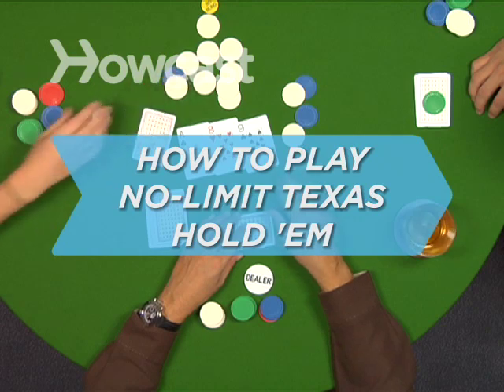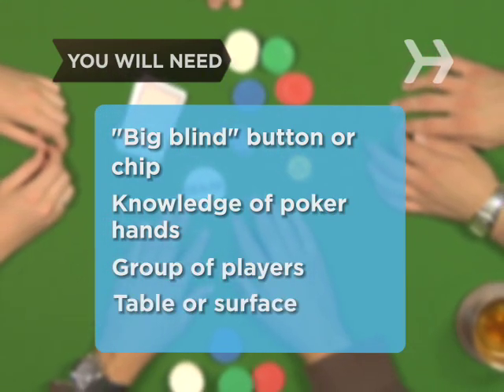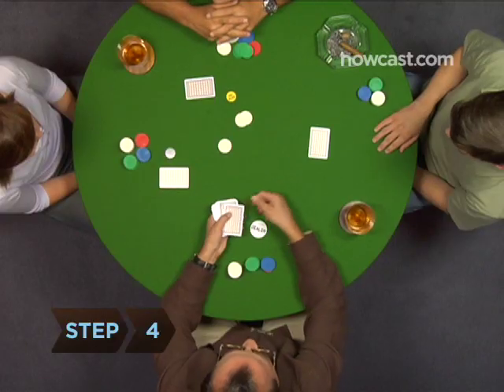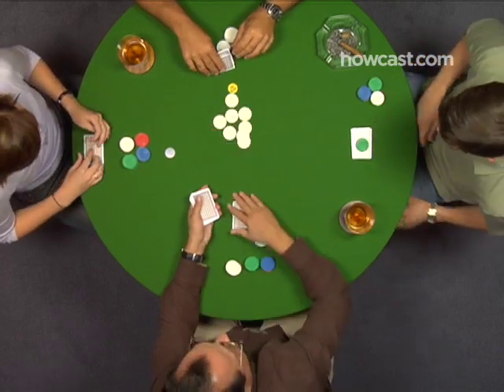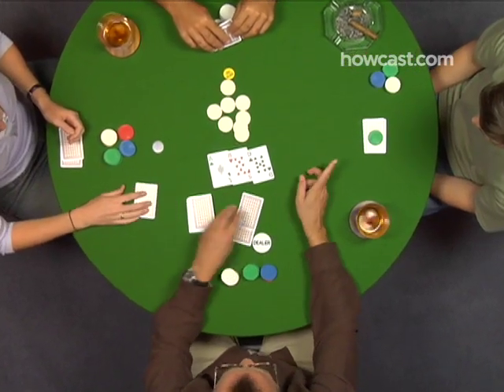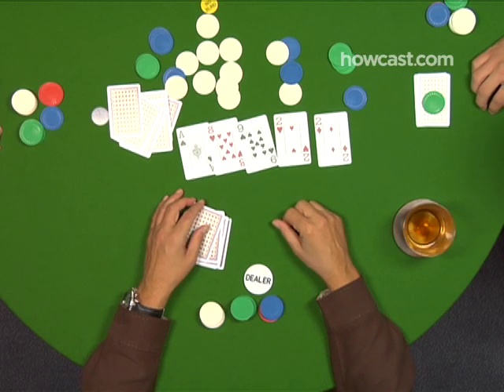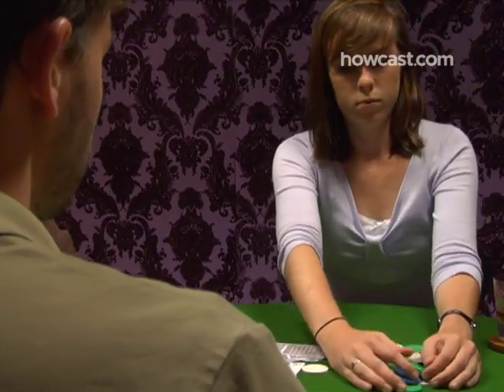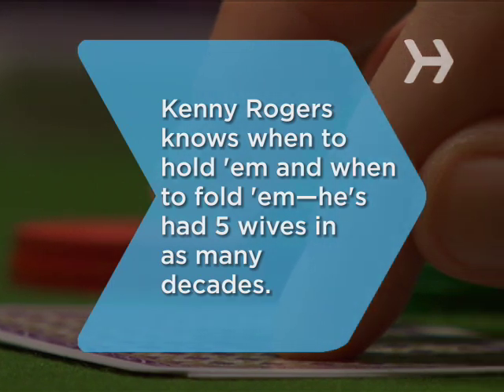How to Play No-Limit Texas Hold 'Em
Like these Gambling Lessons !!!

No-Limit Texas Hold 'Em is the Rolls-Royce of poker, the game the big boys play, the game the World Series of poker is all about—the game you want to play.

Step 1: Choose dealer
Choose a dealer for the first hand and denote that person with the dealer button, placed on the table.

Step 2: Shuffle & cut
The dealer shuffles and cuts the deck of cards.

Step 3: Blinds place bets
The player to the left of the dealer is given the "small blind" button, indicating that he or she posts the small blind bet. The player two places to the left of the dealer is given the "big blind" button and places the big blind bet. These are considered the ante and vary from game to game.

Step 4: Deal cards
The dealer deals two cards face-down to each player. Everyone assesses his or her hand, and the first round of betting follows, beginning with the player to the left of the big blind and continuing clockwise.

Tip
Each player's two private cards are called his or her "hole" or "pocket" cards.

Step 5: Bet or fold
Each player can call and/or raise the blind bet, or fold their hand. In no-limit games, any player can also go "all-in"—staking all their remaining money or chips at once. It's this chance to win big or go bust that brings No-Limit Hold 'Em games their reputation for high stakes and higher drama.

Tip
Drawing a Two and a Seven in different suits is considered the worst possible starting hand for a game of Texas Hold 'Em—if you get 'em, fold 'em. Two Aces is the best possible draw.

Step 6: The flop
After the first round of betting, the dealer "burns," or discards, one card, then turns up three communal cards, called the "flop," in the middle of the table.

Step 7: 2nd round of betting
A second round of betting follows the flop, starting with the player to the left of the dealer button and continuing clockwise.

Step 8: The turn
After the second round of betting, the dealer burns another card, then turns up a fourth communal card, called the "turn."

Step 9: 3rd round of betting
A third round of betting follows the turn.

Step 10: The river
Finally, the dealer burns another card, then turns up a fifth communal card, called the "river."

Step 11: 4th round of betting
A fourth and final round of betting follows the river.

Step 12: Single player left
If everyone but a single player has folded, that remaining player is the winner and doesn't have to reveal his or her cards.

Step 13: Reveal cards
If two or more players remain, they reveal their cards in what is called the "showdown." The winner is the player with the highest five-card poker hand made up of any combination of the five community cards and his or her two private cards. If two or more players have the same winning hand, the pot is divided evenly.

Tip
In a showdown, the last player to call the bet shows their cards last. If nobody has bet, it's the person to the left of the dealer's button.

Step 14: Begin next hand
When the hand has been played to completion, the dealer, small blind, and big blind buttons rotate clockwise one player to begin the next hand.

Texas singer Kenny Rogers knows when to hold 'em and when to fold 'em—he's had 5 wives in as many decades.